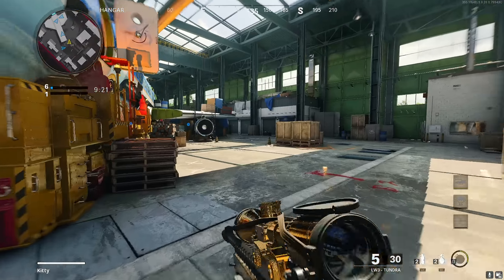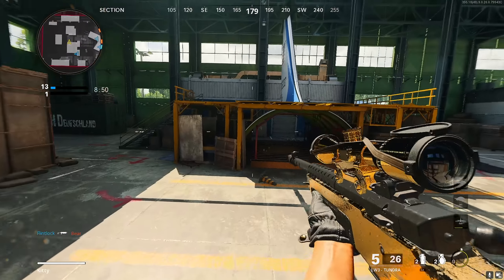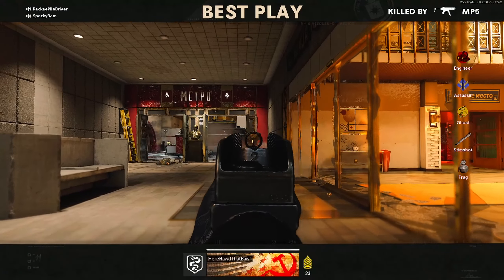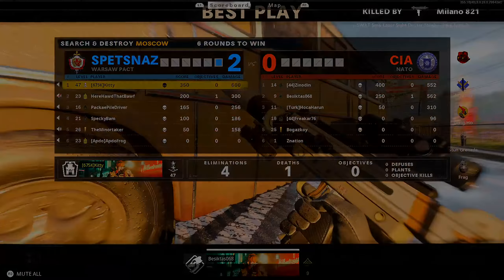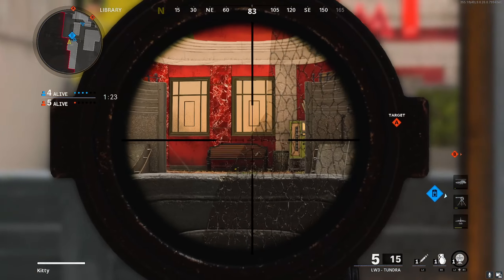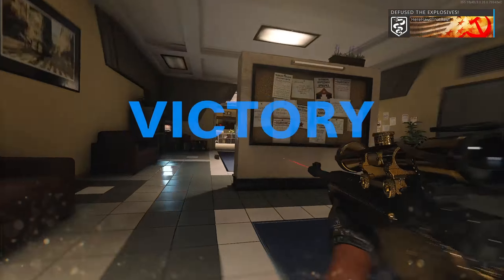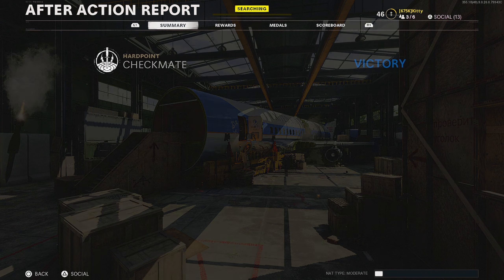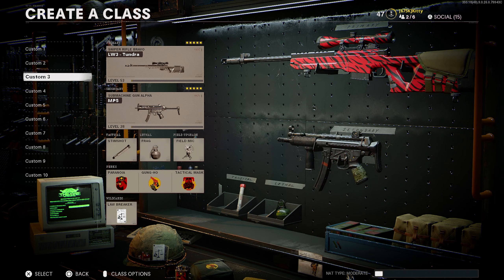unlocking the GOLD LW3 Tundra - Road to Dark Matter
i've never been one to go for Dark Matter/damascus (final camo) but I decided i'ma go for it this year.